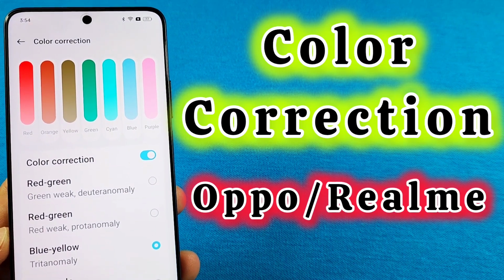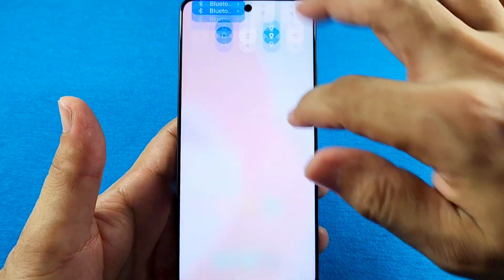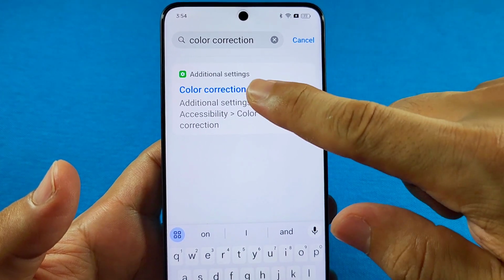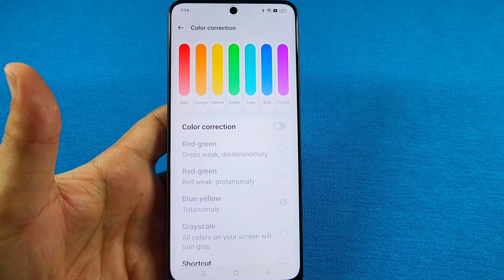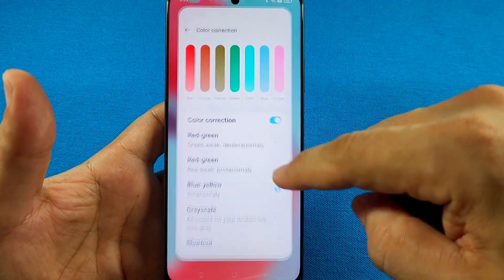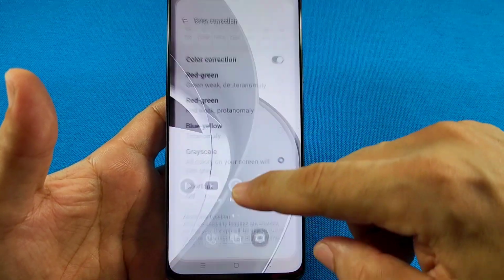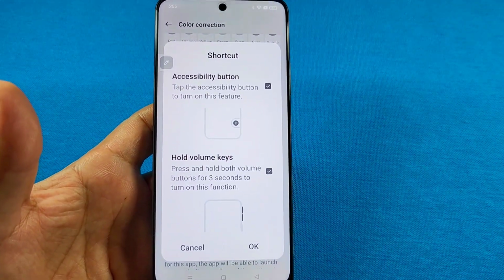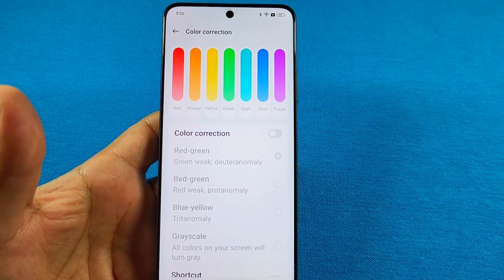How to turn on or off color correction for Oppo realme phone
a guide on how to use color correction for Oppo phone with Android software Color OS